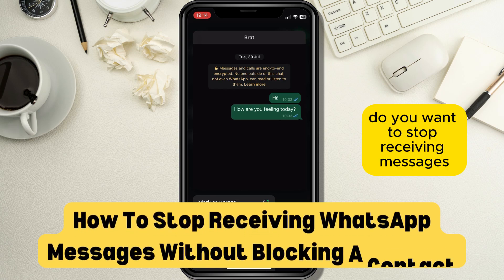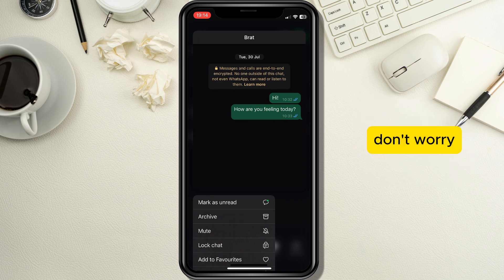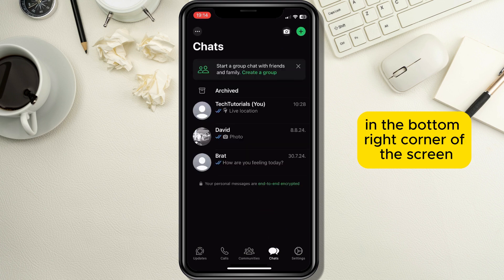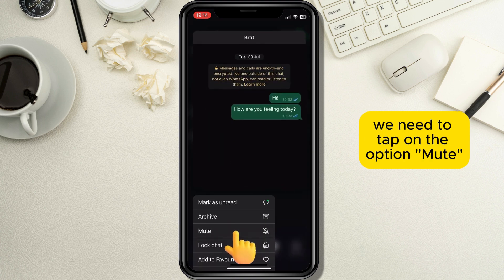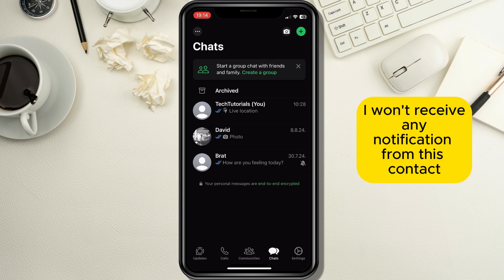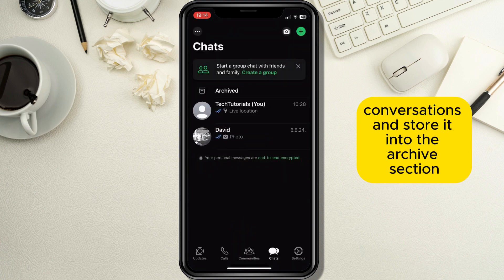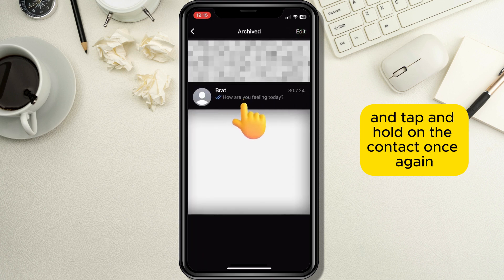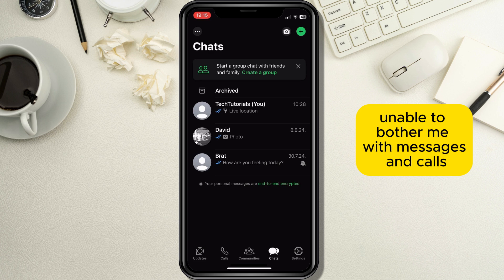How To Stop Receiving WhatsApp Messages Without Blocking A Contact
In this short and simple tutorial I will show you how you can stop receiving messages from a contact on WhatsApp without blocking that contact so stay tuned until the end of the video to find out how to do so.